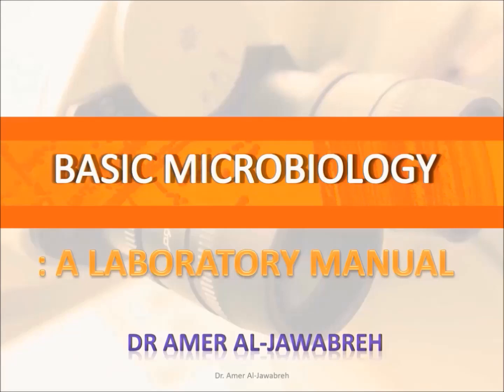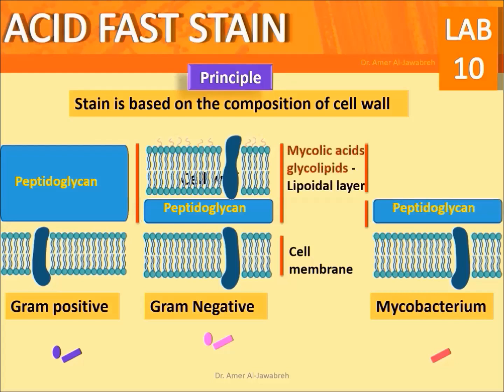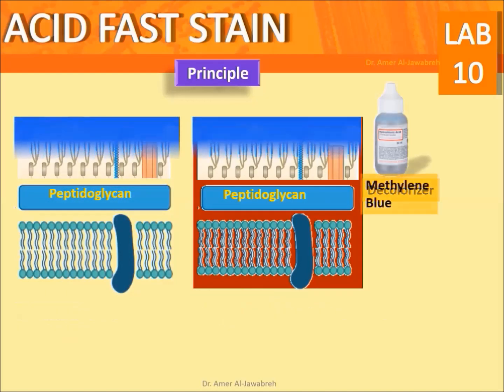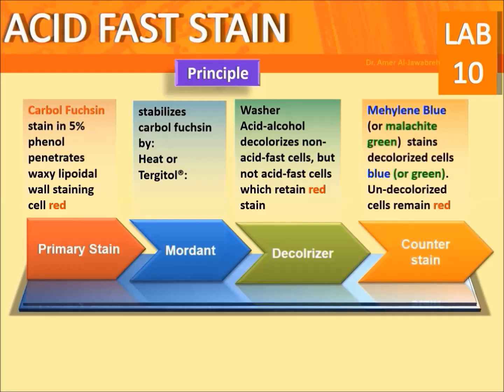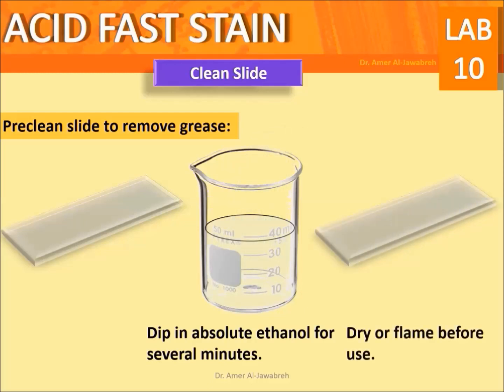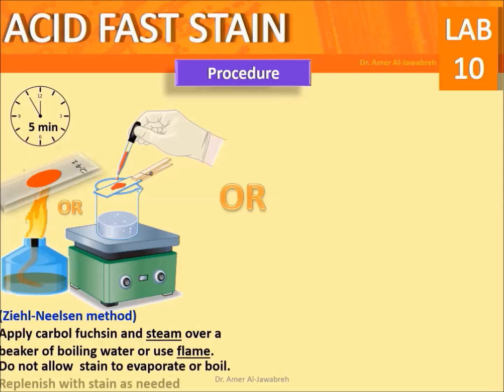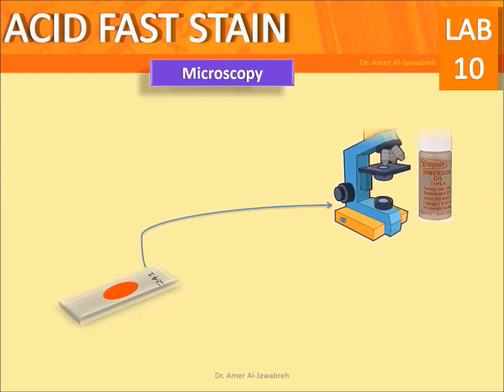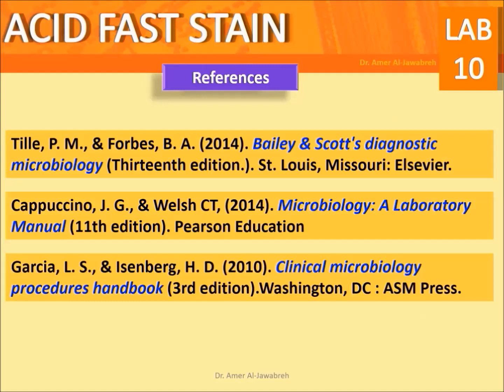Acid Fast Stain-Lab 10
Diagnostic Microbiology